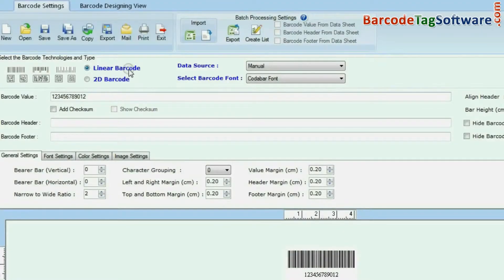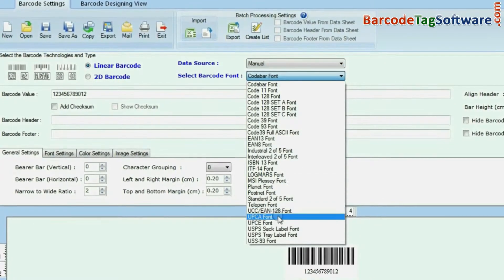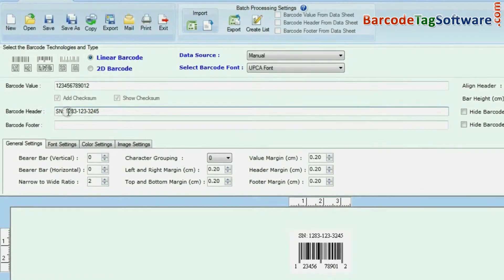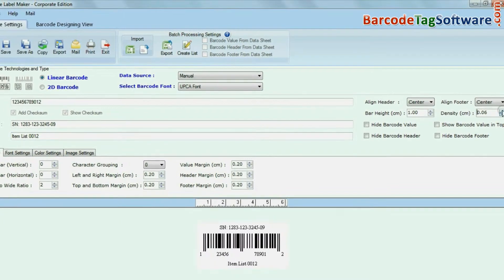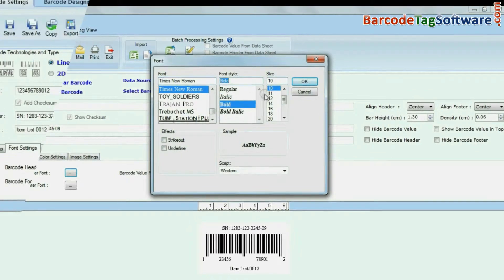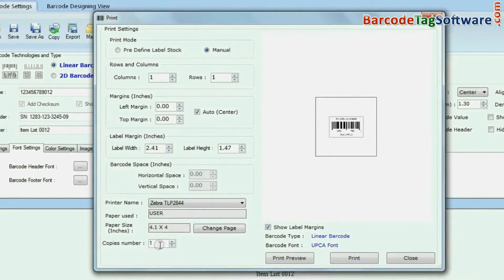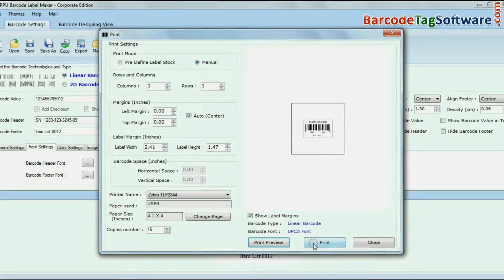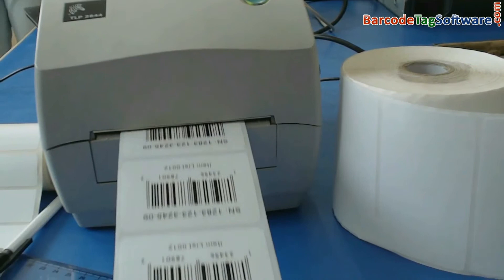How to Design Barcode Labels using UPCA Font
This Demonstrative video is about steps to design barcode labels with UPCA Font using DRPU Barcode Label Maker Software. Application enables user to design customized barcode labels by using various drawing tools such as text, images, watermarks and signatures etc. User can generate barcode labels using Linear and 2D barcode font standards. Software offers feature to print created barcode labels either by using Predefine Label Stock or Manual mode.